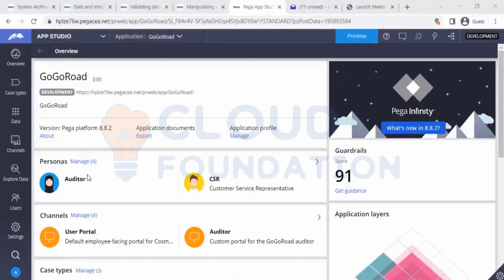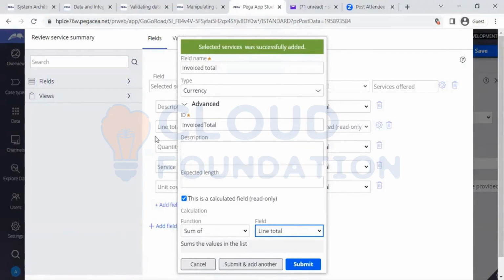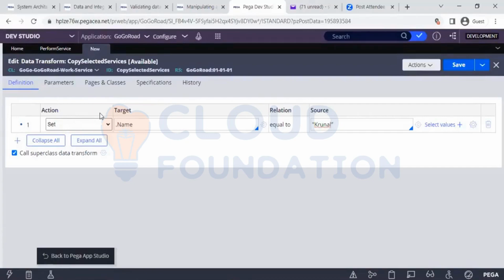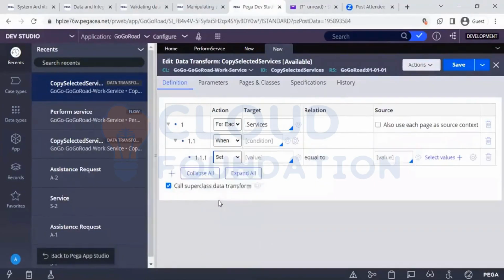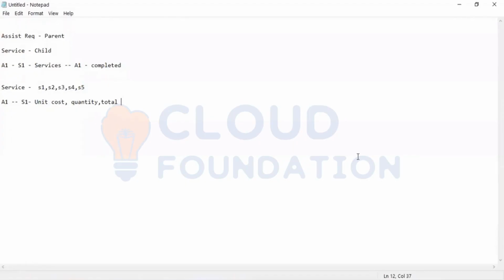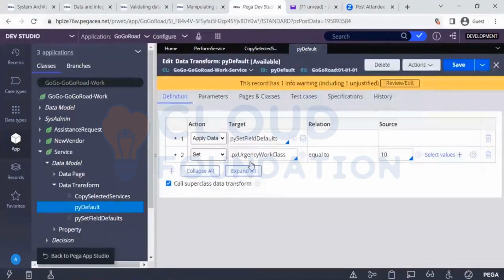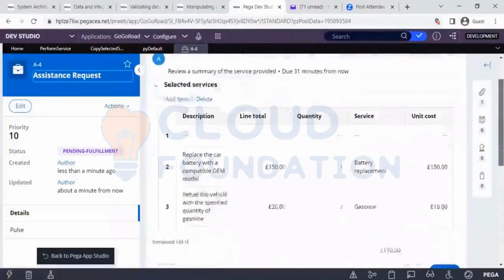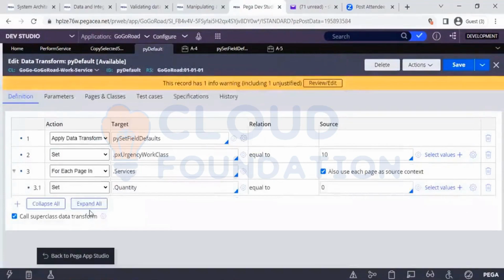Pega CSA Case Types | Case Types in Pega CSA | Pega CSA Tutorial | CloudFoundation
📌 Use Cloud Foundation's professional tutorials to learn everything there is to know about Case Types in Pega CSA!

🚀 What This Video Will Teach You:

✅ What Are Pega CSA Case Types? 🤔✅ Difference Between Case Types and Sub-Case Types 🔄 ✅ How to Set Up a Case Type 🧱 ✅ Real-World Example Case Types 🏦✅ Converting Business Scenarios into Pega Cases 🗺️✅ Routing & Assignment in Case Types 📬 ✅ Case Management Best Practices 🧠✅ How Case Types Enhance Process Efficiency 📈

🌐 Do you want to earn your Pega CSA certification?
to learn more about current topics and modules.

🎓 Why Use CloudFoundation to Learn Pega CSA?

Examples in Real Time ✨ Sessions Led by Experts ✨ Curriculum Focused on Certification ✨ Advice on Careers and Resumes ✨ Access to an LMS for life ✨ Reasonably priced

Pega CSA
Pega Case Types
Certified System Architect
Sub Case Types
Case Management
Pega CSA Tutorial
Business Scenarios in Pega
Workflow in Pega
Stages in Case Life Cycle
Steps and Processes
Pega Online Training
Case Type Rules
Case Designer Studio
Case Creation
Case Routing
Case Hierarchy in Pega
Pega Studio Navigation
Work Management
Rule Management in CSA
Real-Time Case Examples
Learn Pega CSA
Self-Paced CSA Training
Pega Process Flow
CSA Interview Questions
CloudFoundation Pega